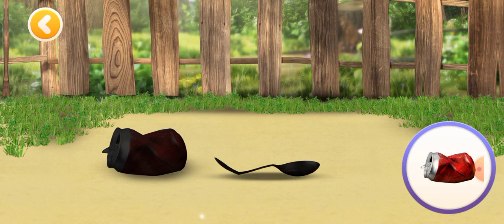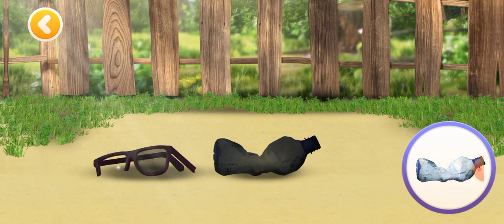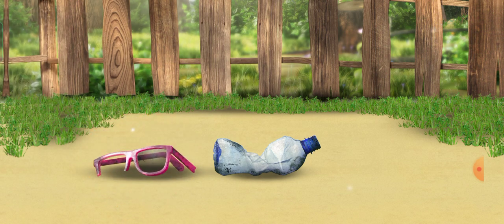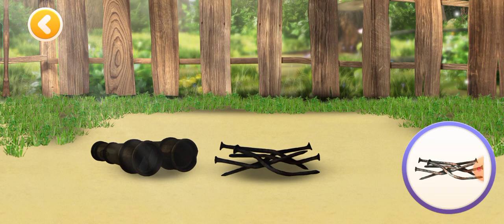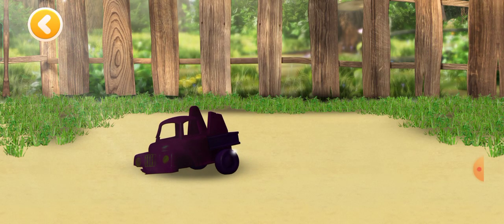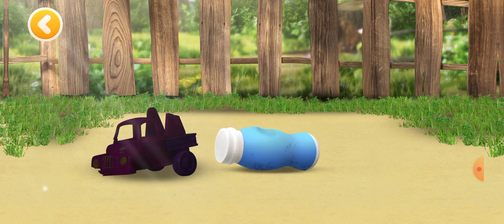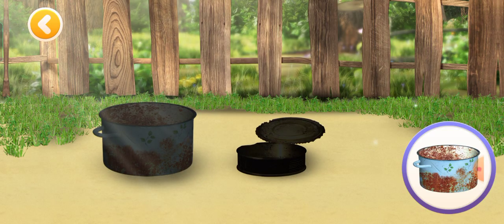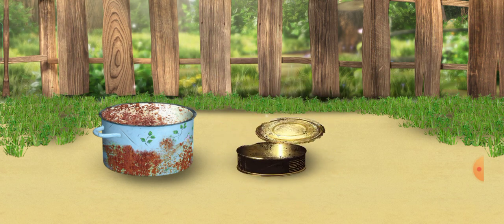Learn Objects Easy Way | Cartoon Videos | JCB Videos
Bhoot
short video
cartoon cartoon
jcb
chotu dada
gulli bulli
Shafa
Cartoon video
Doctor
Gana
Granny
Hulk
Ashu cartoon
Baby
Bala bala
Bhoot wala
chiku chiku chiku